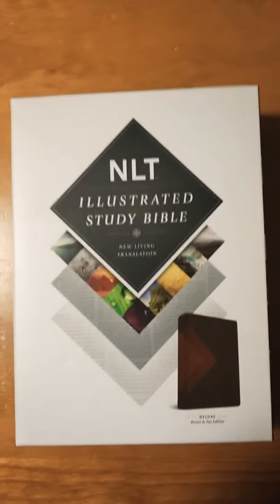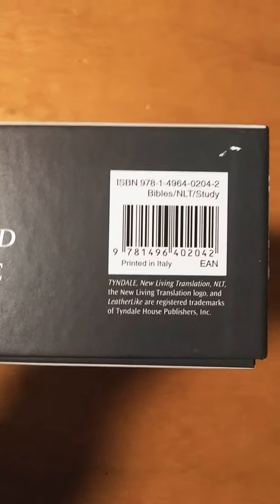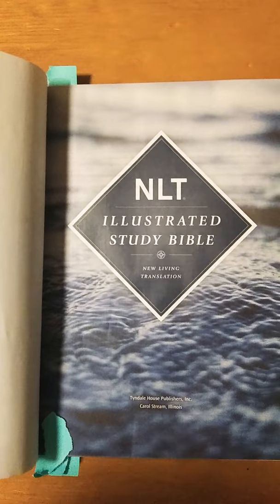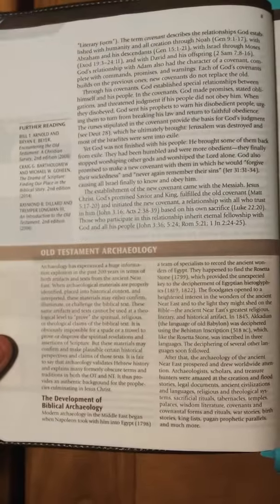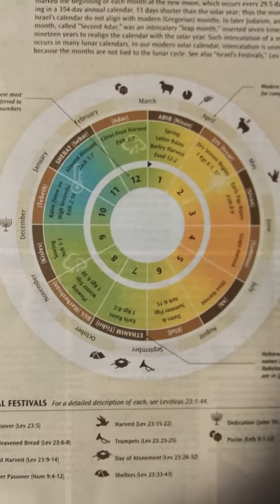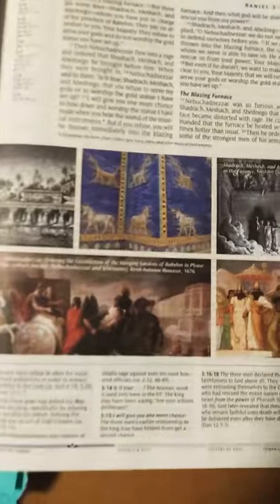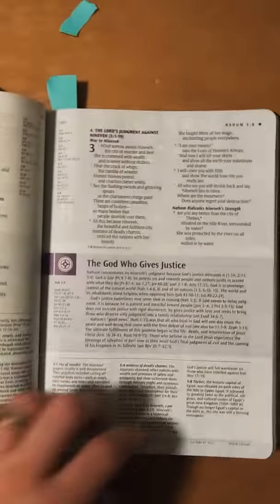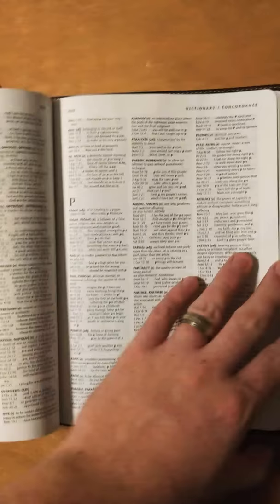NLT Illustrated Study Bible REVIEW